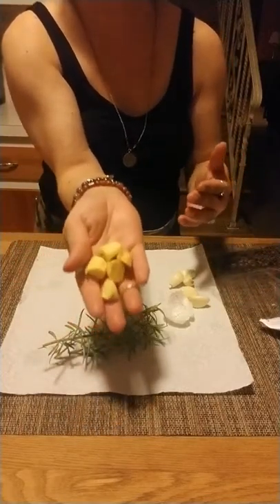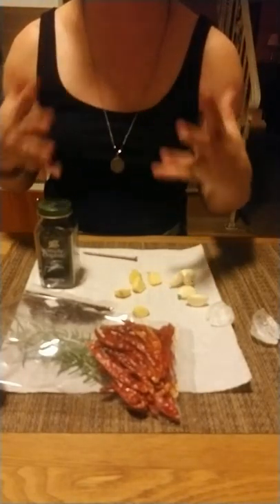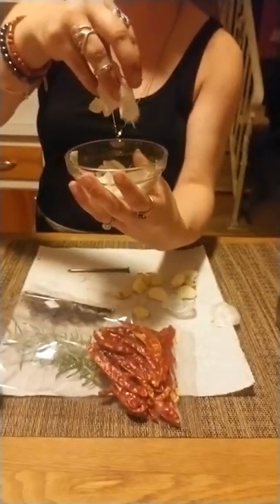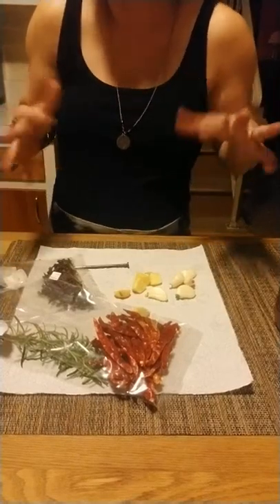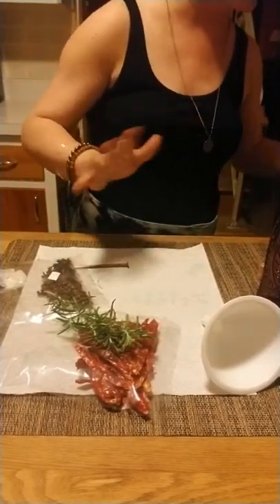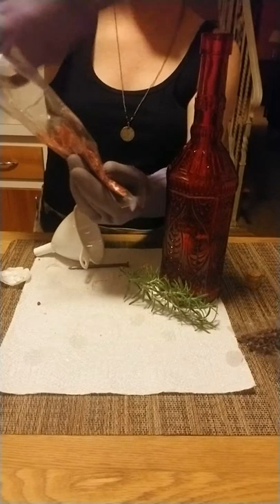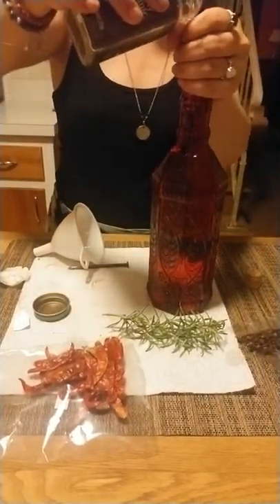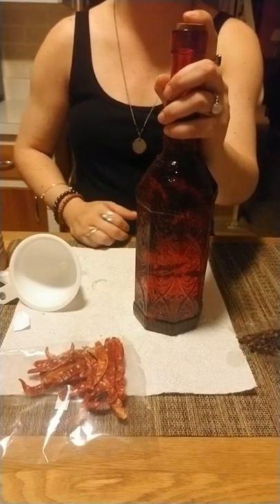Magical 4 thieves vinegar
This is a form of 4 thieves vinegar used for magical purposes, especially protection and getting rid of unwanted ppl or entities.

Ingredients:
Garlic gloves
Fresh ginger root
Fresh rosemary
Cloves
Dried chili peppers
Whole peppercorns
Apple cider vinegar
An iron nail